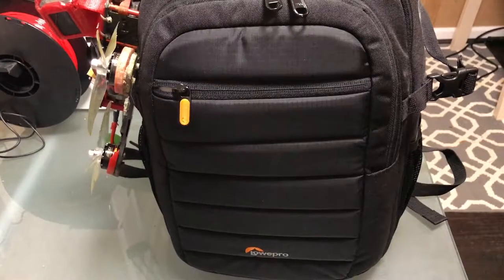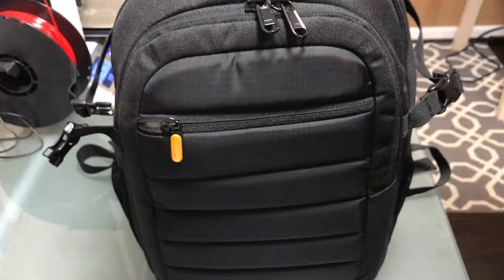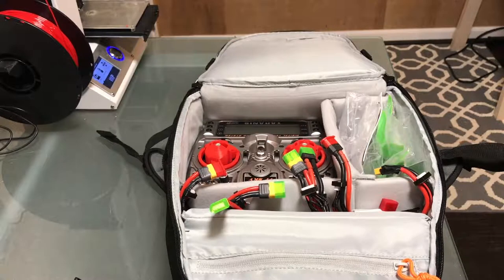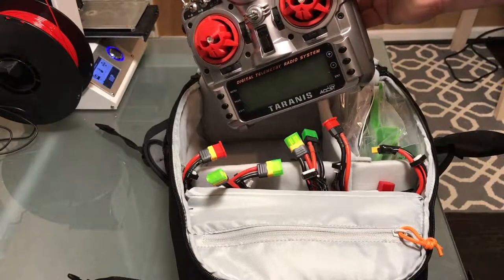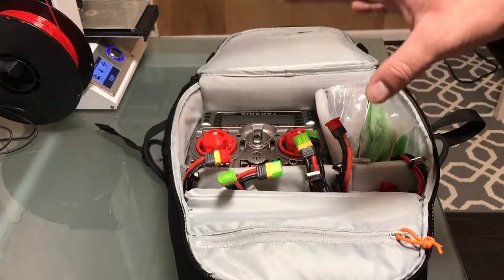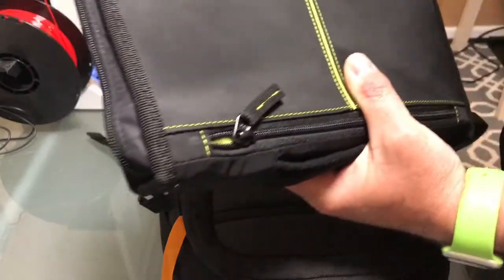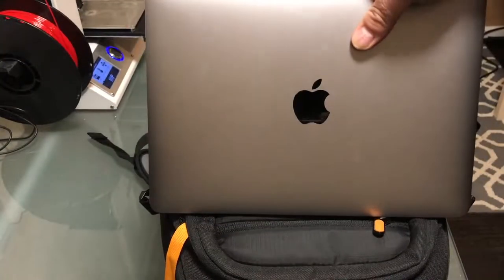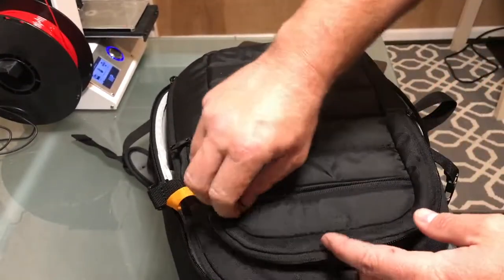Camera Bags go FPV: Lowepro Tahoe BP150 Review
Lowepro Tahoe BP150